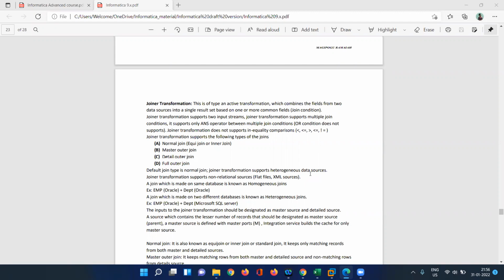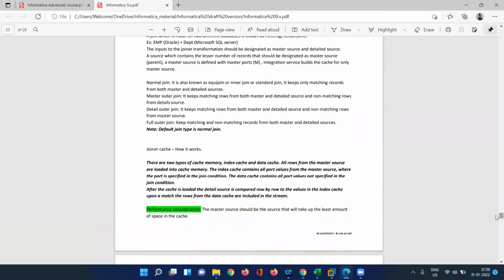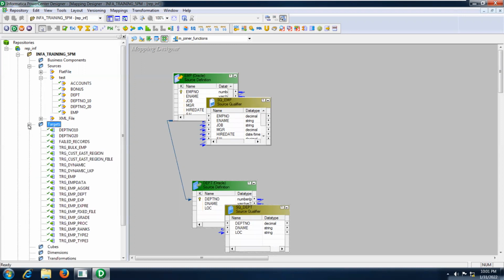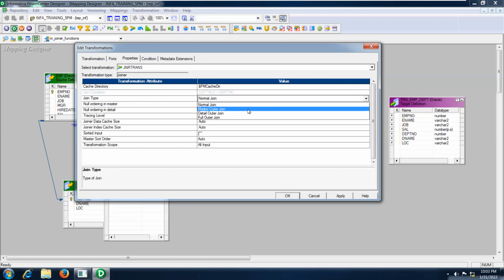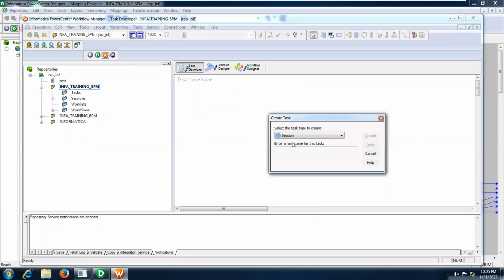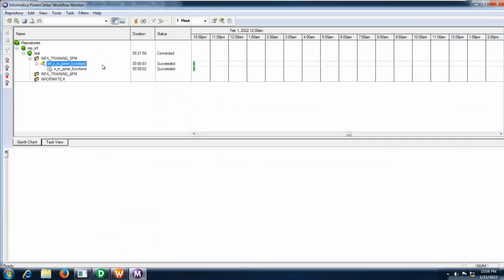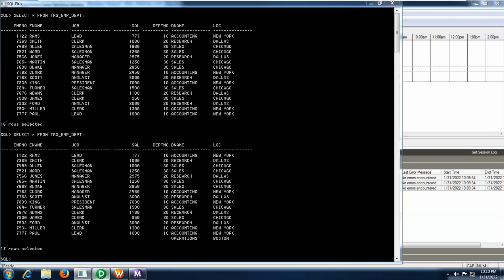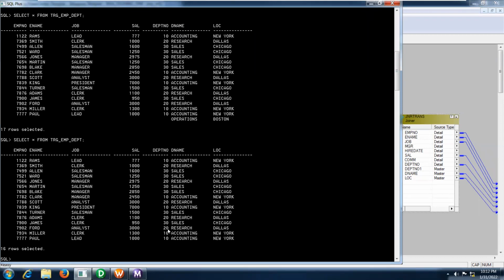Joiner transformation and its types of Joins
Explained about Joiner transformation and its types of Joins